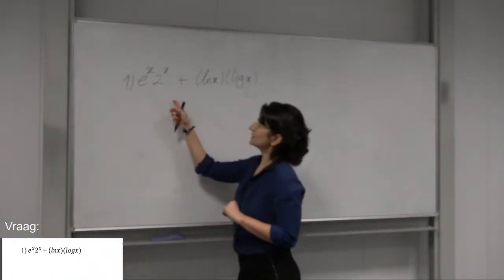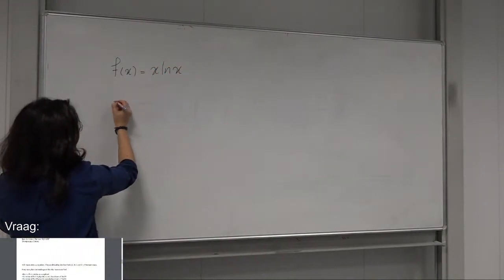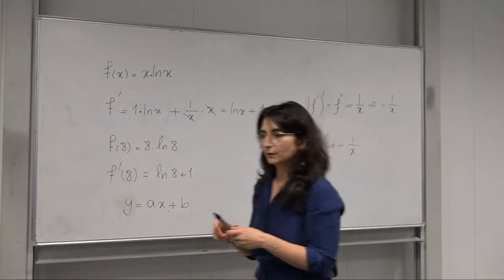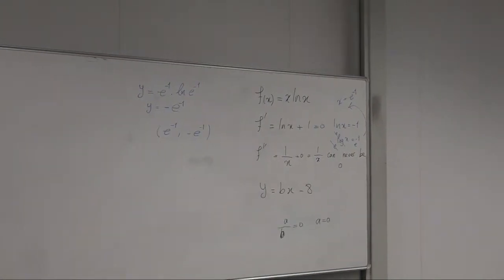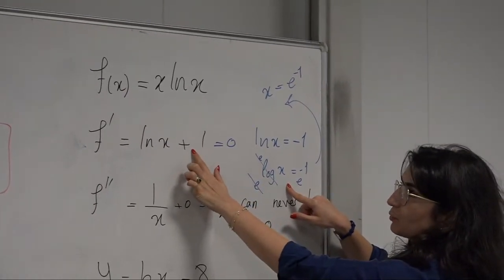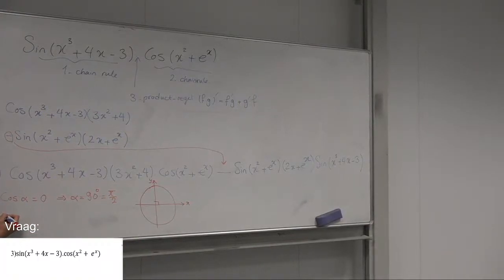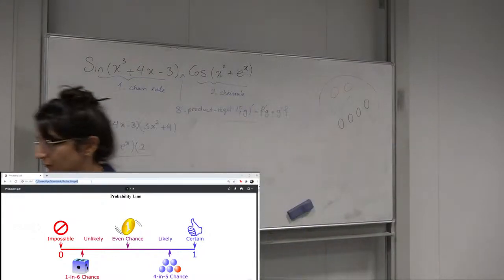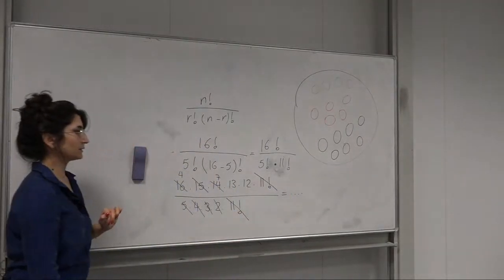Wiskunde les Ella (live)